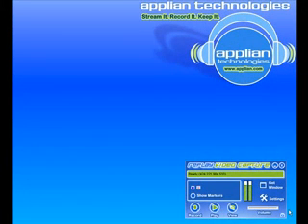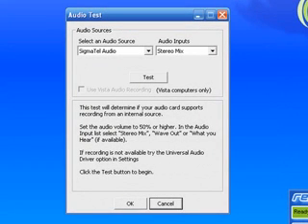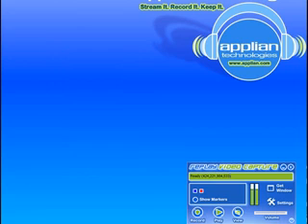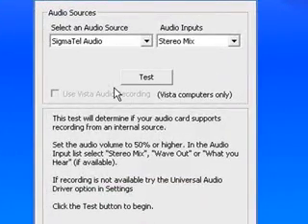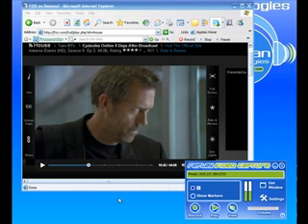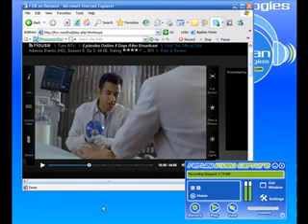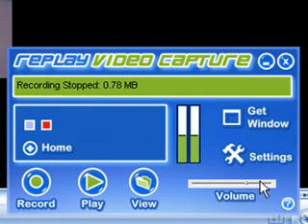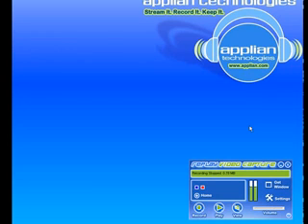FREE online TV episode: How to record with screen capture software in Windows Vista/XP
FREE online TV episode: How to record with screen capture software in Windows Vista/XP (Replay Video Capture video tutorial)

How to capture video from screen with audio in Windows Vista and XP using Replay Video Capture
How to record FREE online TV episode with screen capture software
How to setup sound in Replay Video Capture to record video with audio
How to make high quality video from ANYTHING playing on your PC

Replay Video Capture is an easy way to make production quality videos from hard-to-record sources, including:
-ANY Video Web Site, using ANY streaming protocol
-DVD's
-Webcam sites
-Powerpoint Presentations
-Skype Video calls
-Video Chat sessions
-And more!

With Replay Video Capture, you'll get high video quality, or compact portable files. You can choose between high-speed MPEG-2 files, or smaller Windows Media (WMV) files.

Replay Video Capture's super-fast MPEG-2 codecs don't bog down your CPU, so you won't lose video frames or get choppy audio. These are preferred for high-motion video, or for use on slower PC's.

For the audio track, Replay Video Capture records what you hear from your PC's speakers by default. Or, you can choose to narrate using the microphone instead, which is great for PowerPoint presentations and software demos.